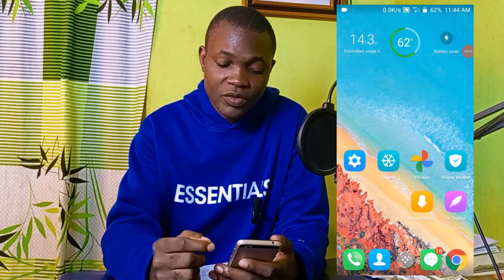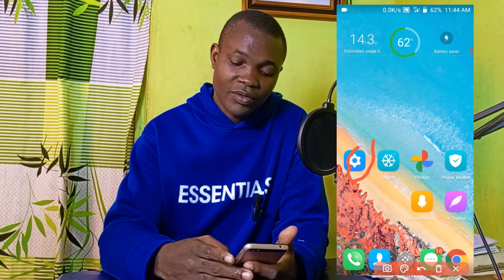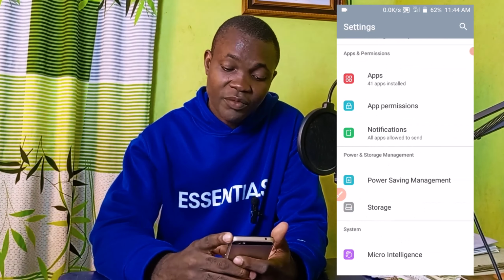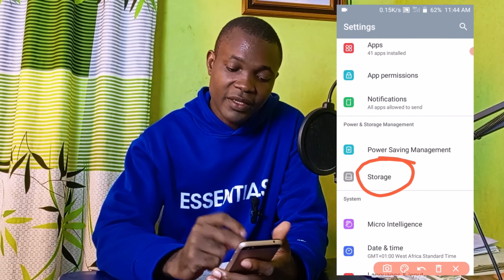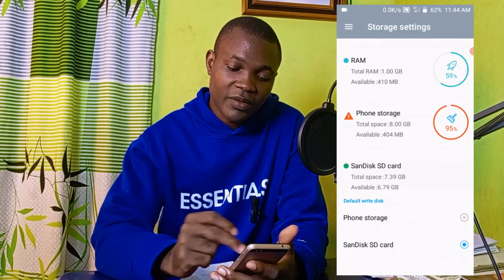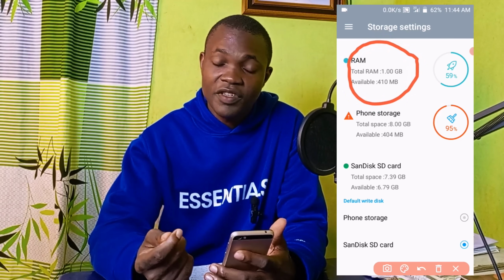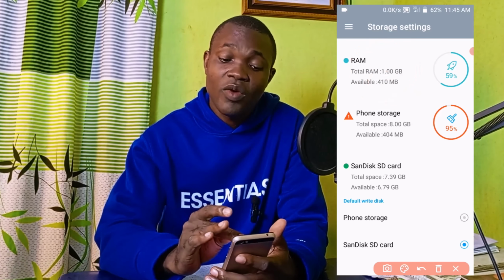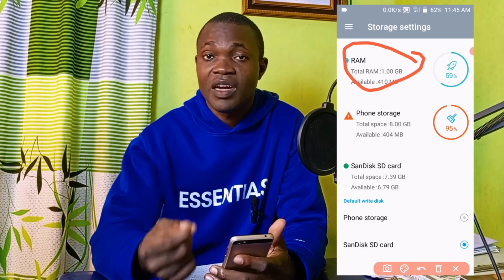How to Check RAM Size of Your Phone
In this video, we'll show you **how to check the RAM size of your phone** quickly and easily. Whether you're using an Android or iOS device, knowing your phone's RAM size can help you understand its performance and manage your apps more effectively.